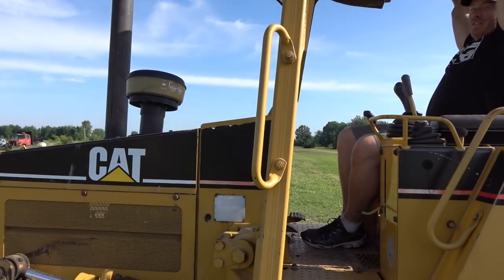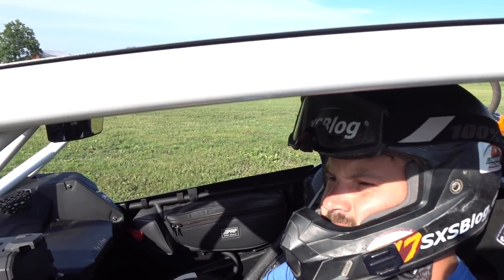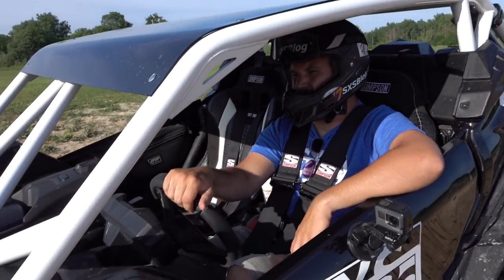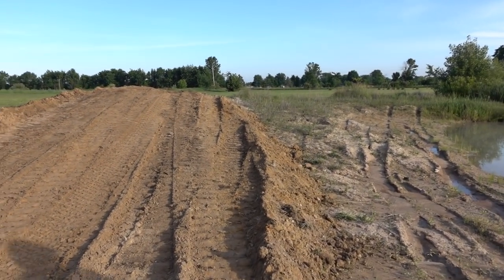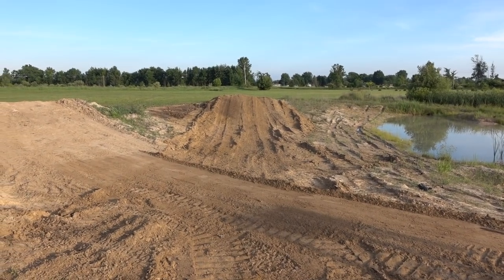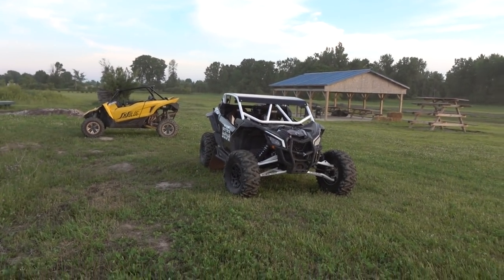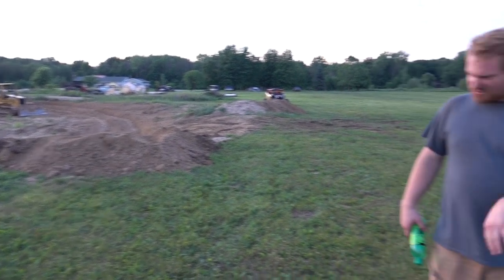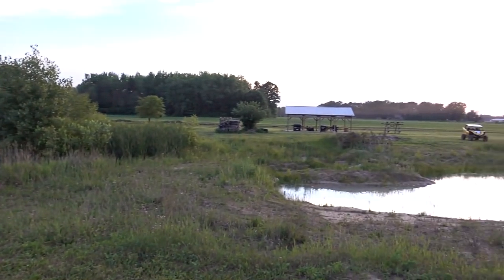New jump and test track? X3 and YXZ racing!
Getting back to our roots and trying to improve our test track. we got some ideas!